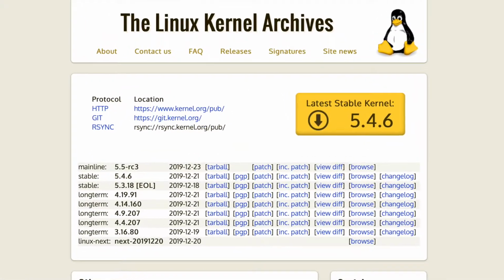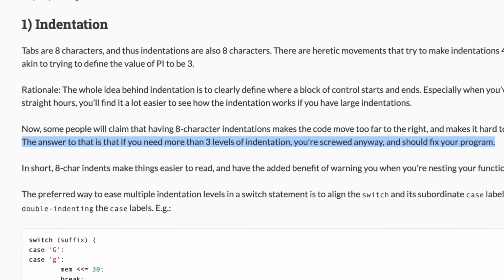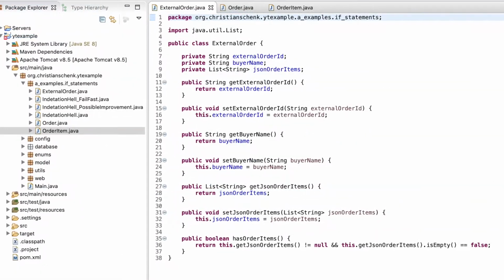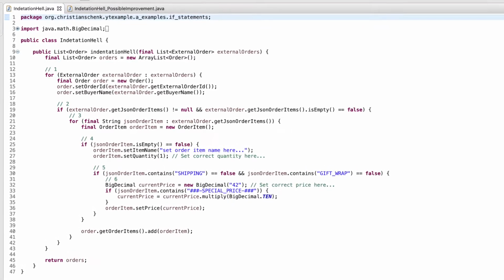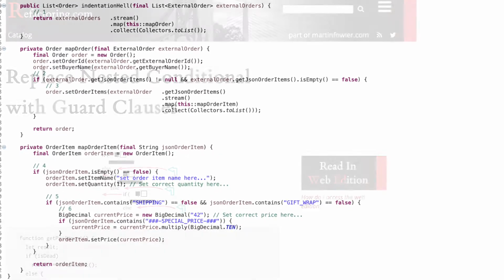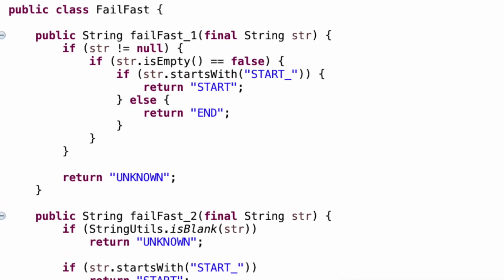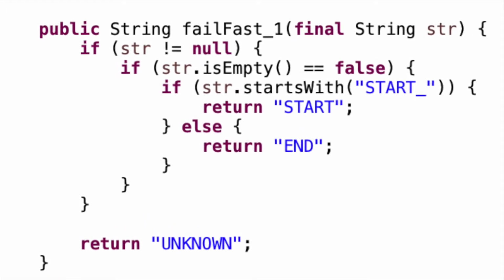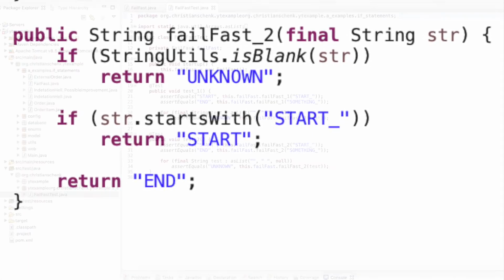Cleaner if-statements: Indentation hell & failing fast | Advent calendar for developers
Let’s have a look at two common issues with if statements: Indentation hell aka too deeply nested if statements and fail fast if statements at the beginning of a certain code block instead of wrapping the whole code block with an if statement.